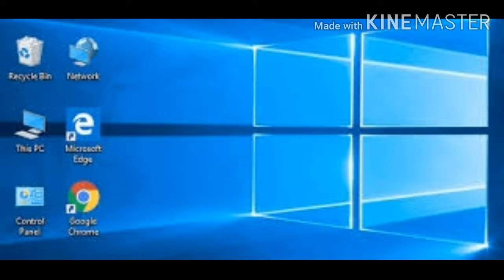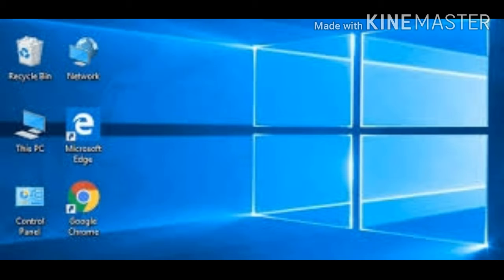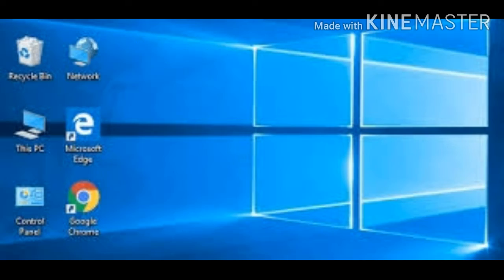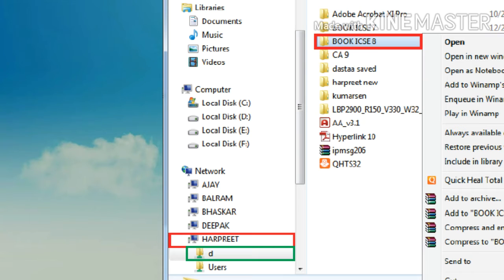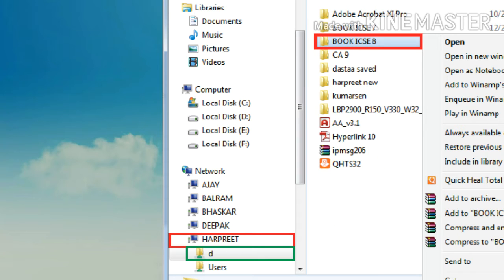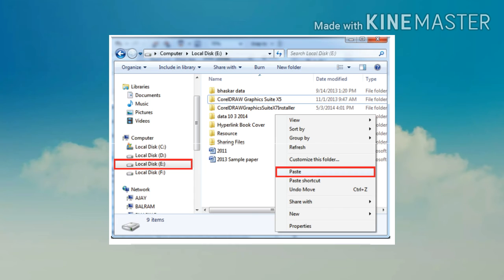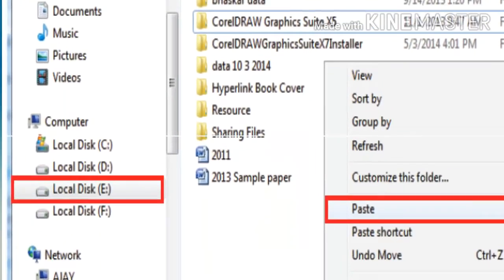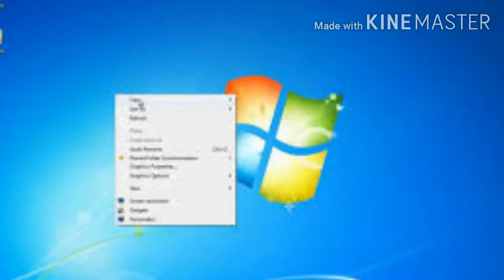Accessing Shared Drive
Accessing a file from shared drive.